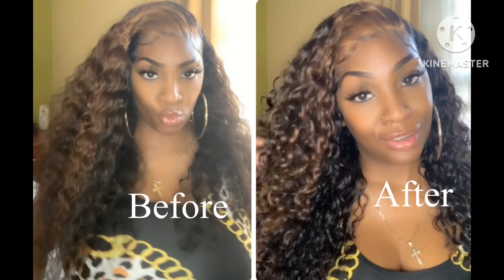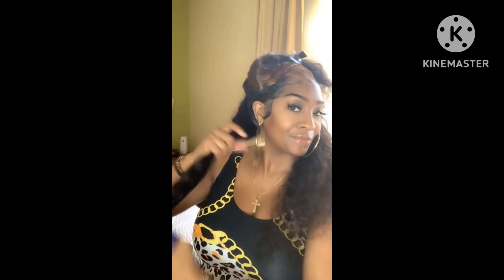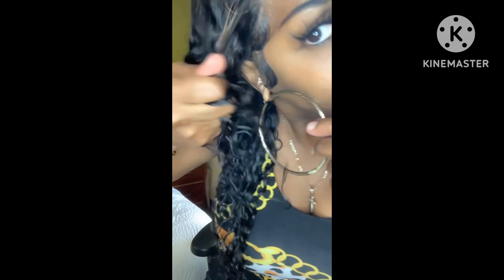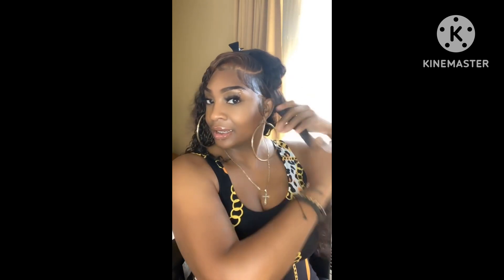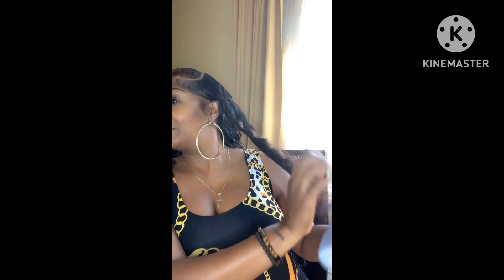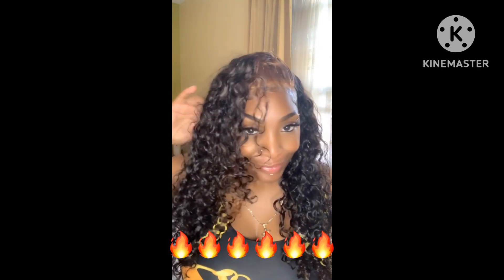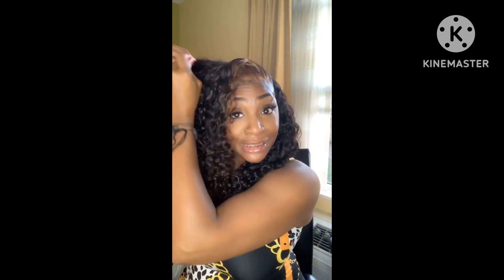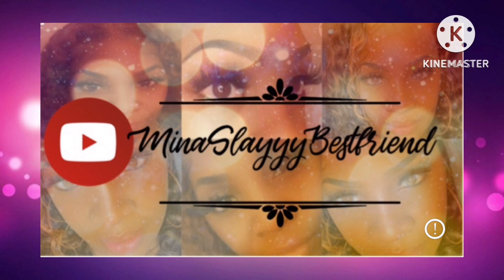How to get Juicy “wet look” curls using affordable hair products 🙌🏼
Hey y’all in this video I’ll be showing you how I get these juicy wet look curls using affordable store-bought hair products. if you’re interested in knowing how I created this look then keep watching.￼  If you’re not already subscribed, please hit the subscription button, turn on your bell for new uploads, and drop me a comment down and comment section below.